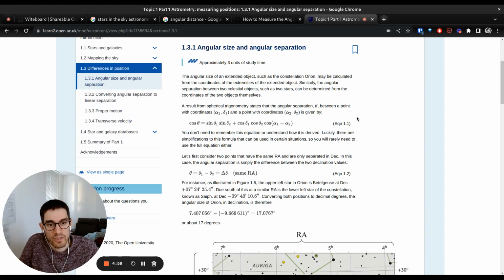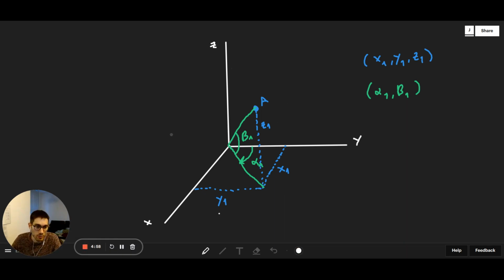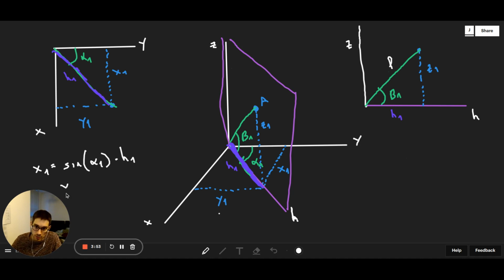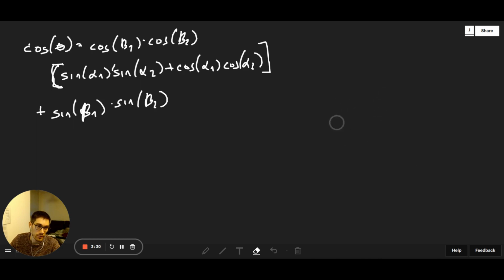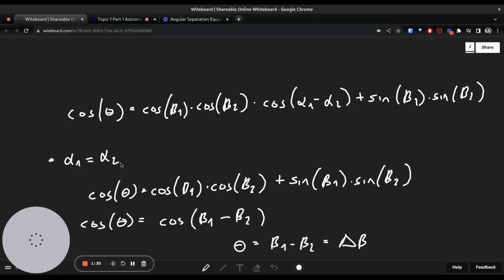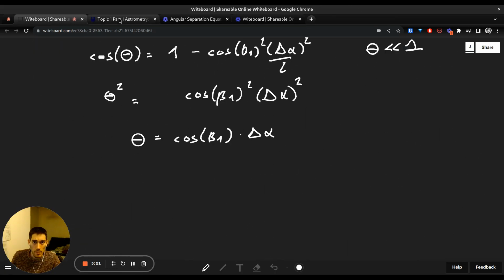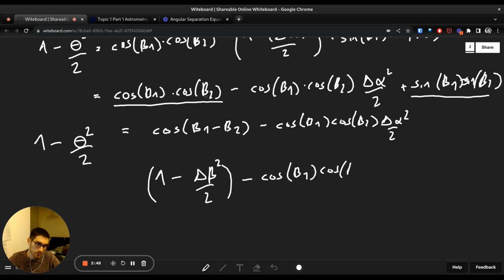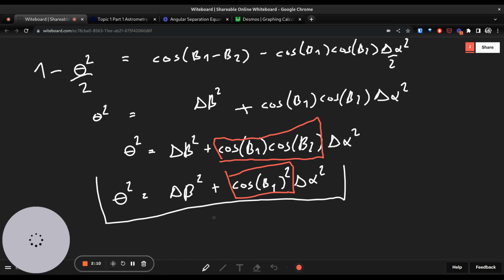Deriving the equation for angular distance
Angular distance/separation equation derivation